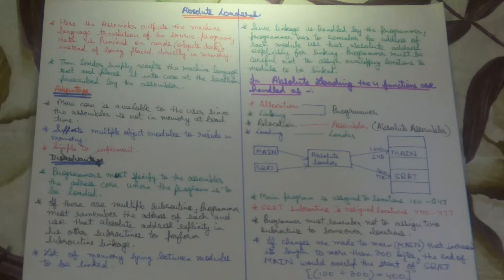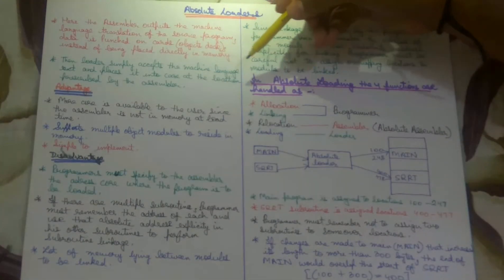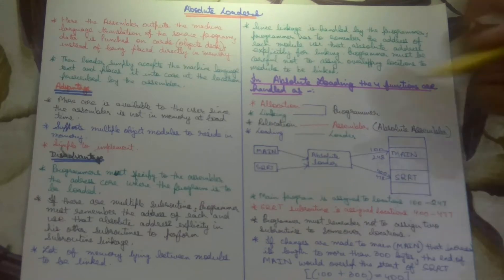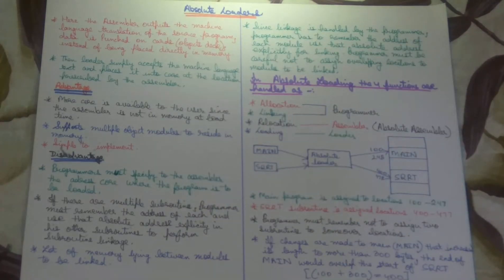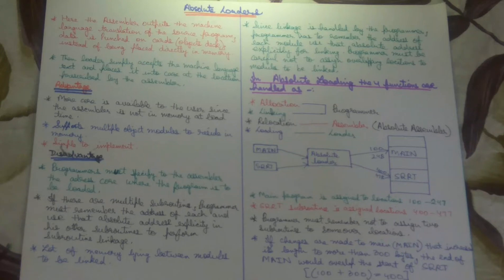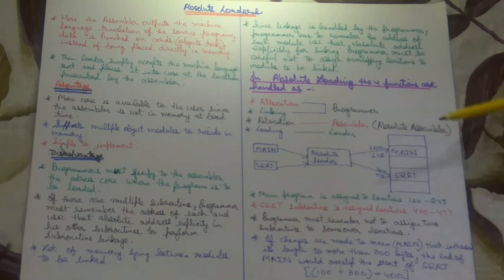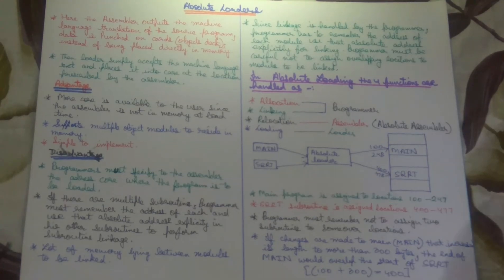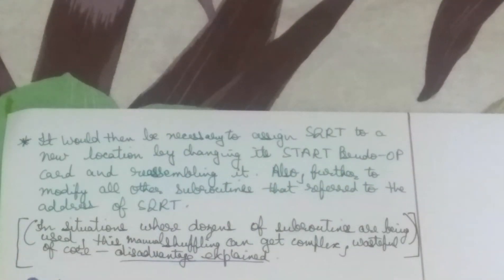System Programming-Absolute Loaders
In this video we will learn about the next next type of loaferd-The absolute Loaders. We will also learn their advantages and disadvantages. For any queries please contact email